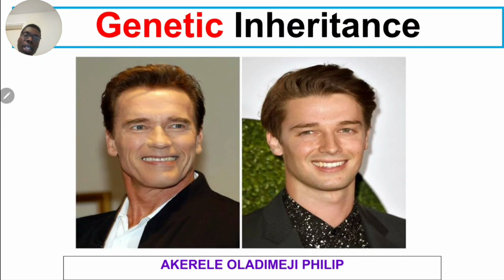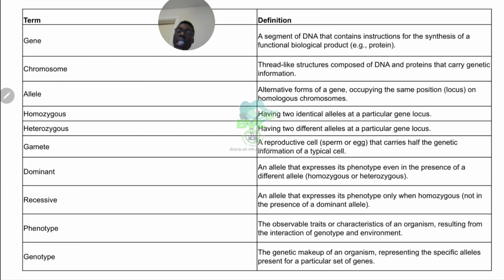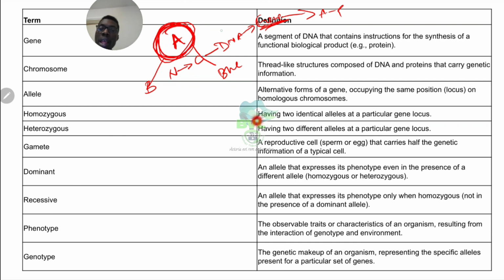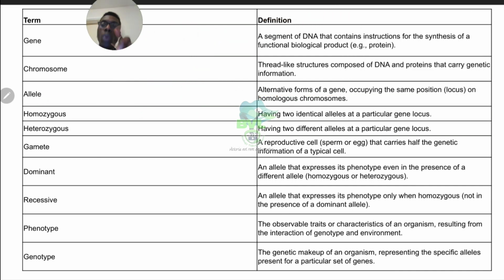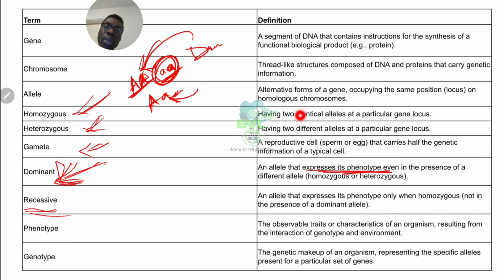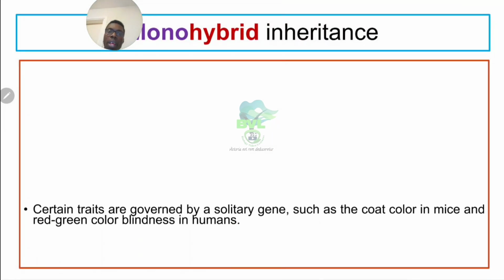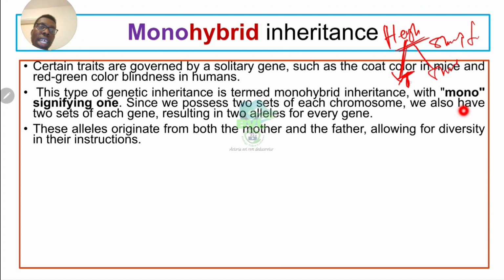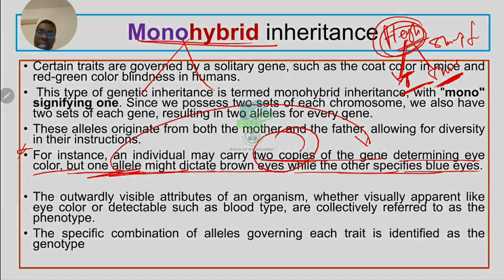GENETIC INHERITANCE || GCSE